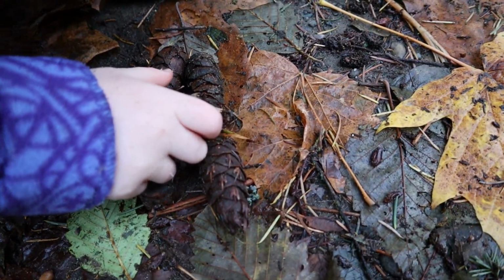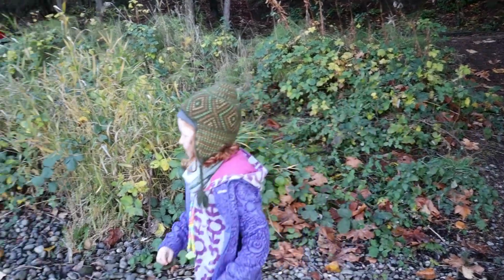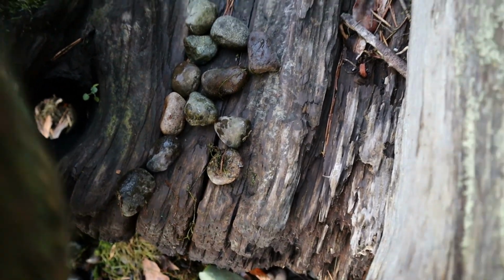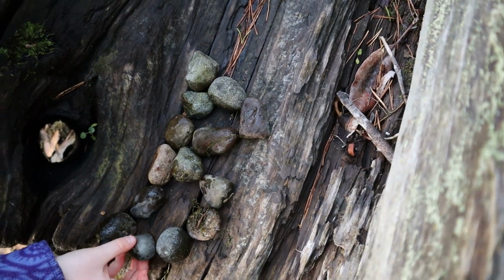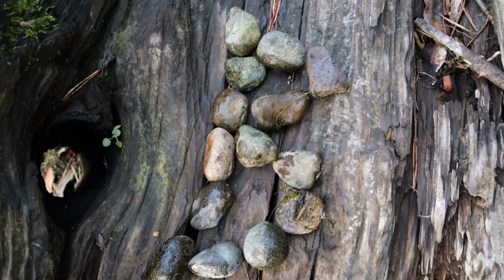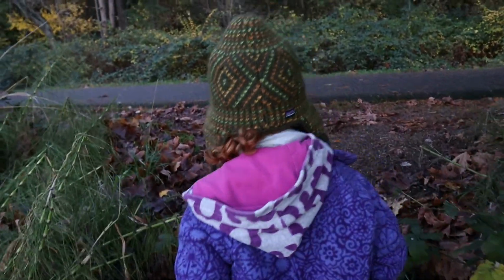Let's Go on a Letter Walk! | Kindergarten Homeschool Lessons | Oak Meadow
Constructing alphabet letters is a way for children to become more confident in their letter identification.  Making letters with natural items provides that practice AND allows kids and caregivers to get some fresh air and exercise!

Today we're reviewing letters A - F on a walk around Seattle's Seward Park. My kindergartener forms the letters with sticks, stems, cedar cones, rocks, and more!

Have a question about getting outdoors with kids?  And come join us on instagram for daily updates!

Be Brave. Take Wild Adventures,

-The Wild Tales of...Family